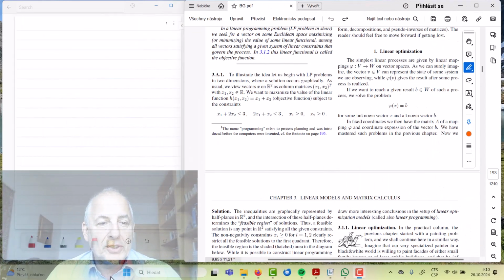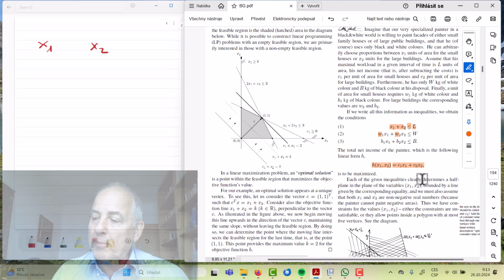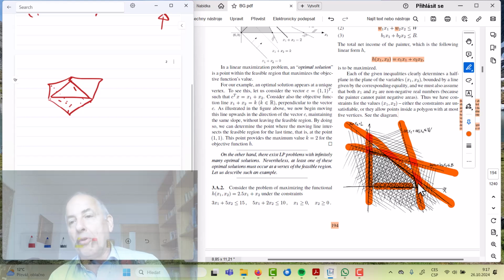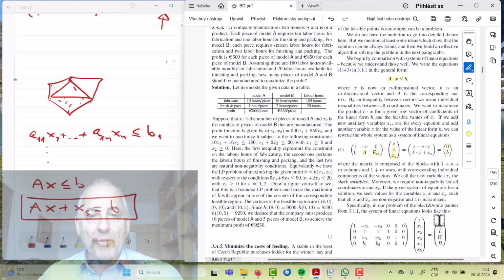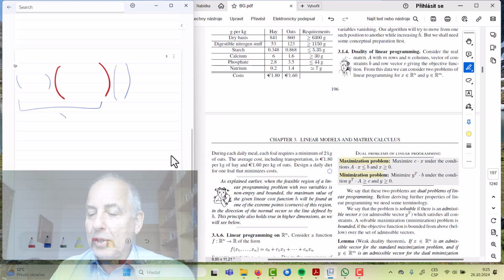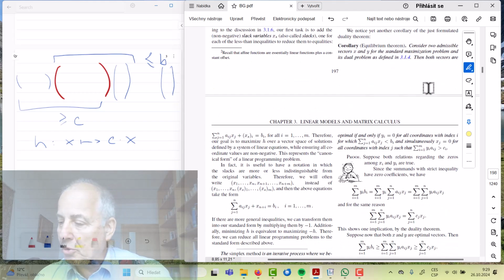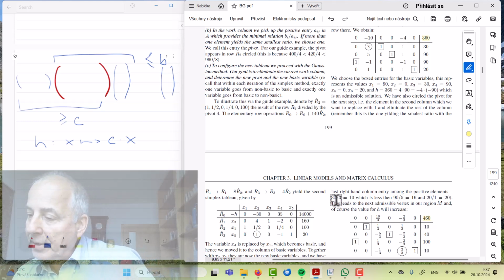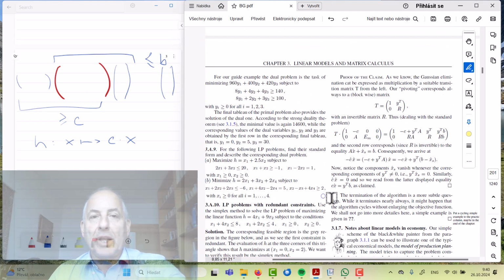D17 - Examples of applications: Glimpses towards linear programming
We are coming to first real applications -- this video provides introduction to the ideas behind the so called linear programing. Here we aim at optimisation of linear functionals subject to linear constraints.